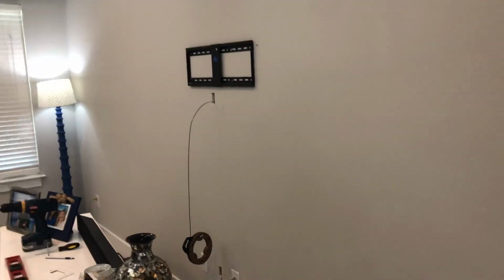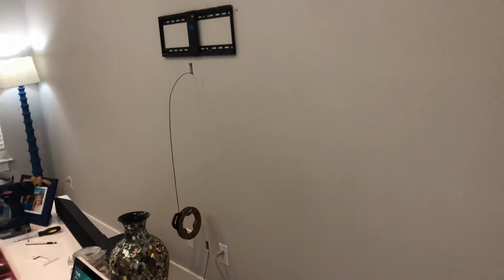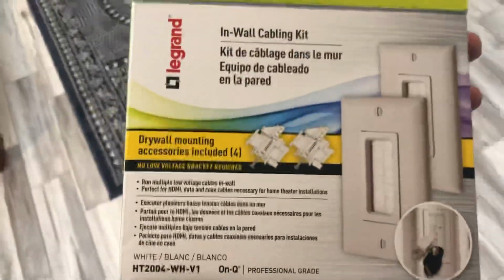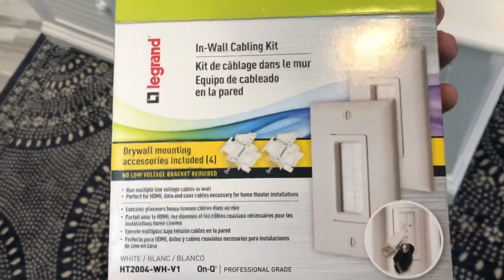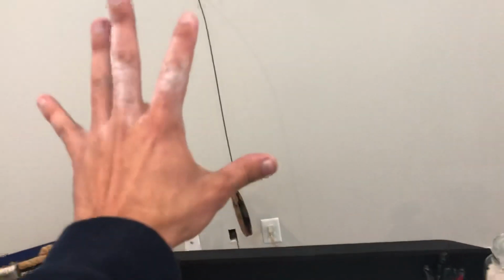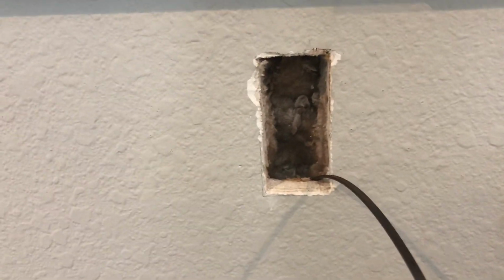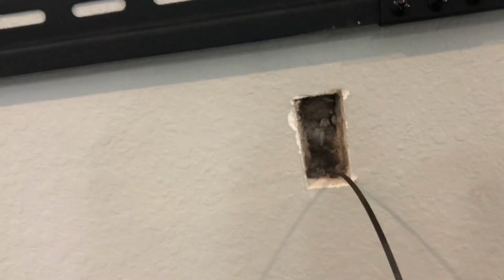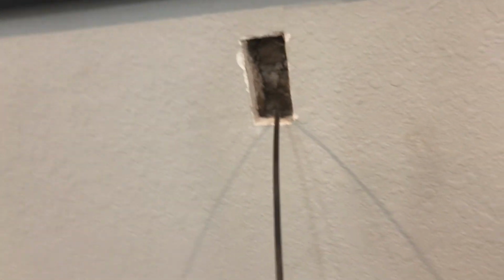Hiding TV Cables Behind an Insulated Wall